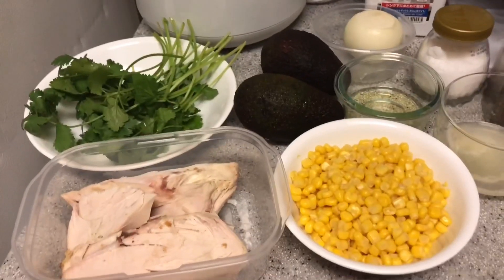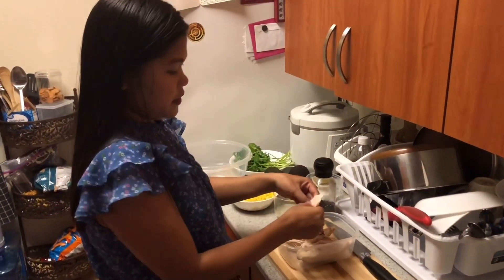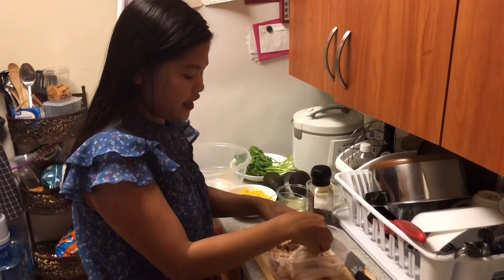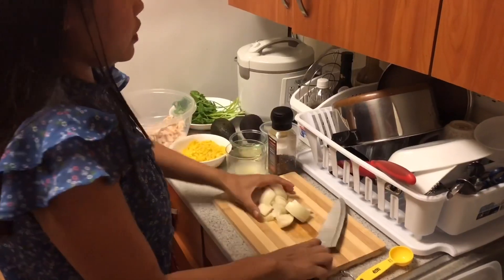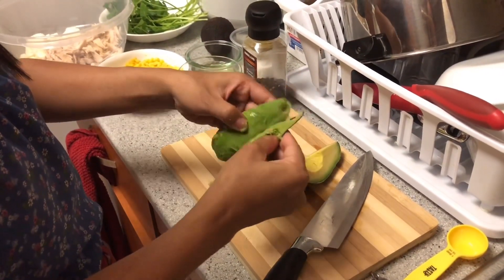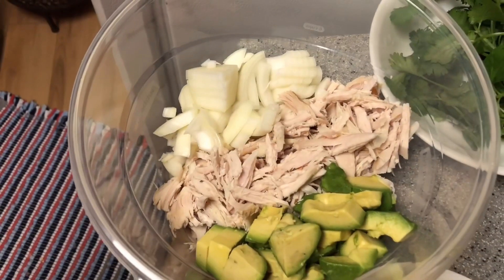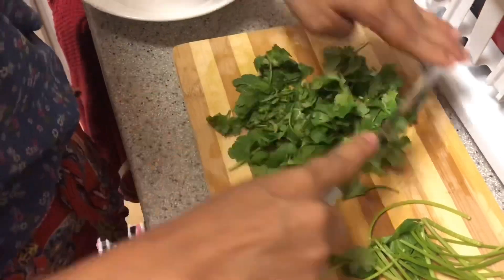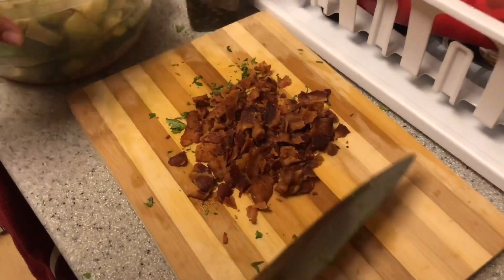CHICKEN AVOCADO SALAD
How to make Chicken Avocado Salad